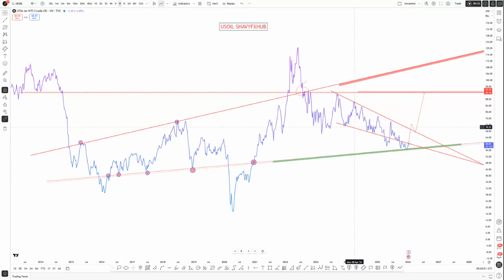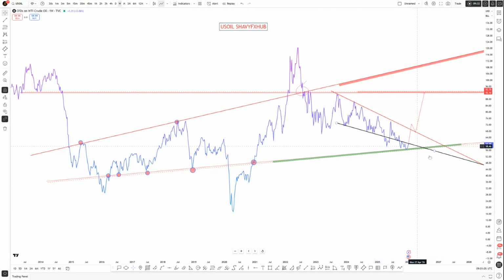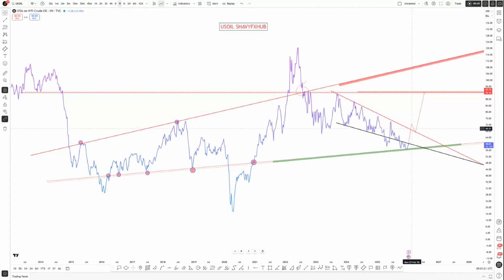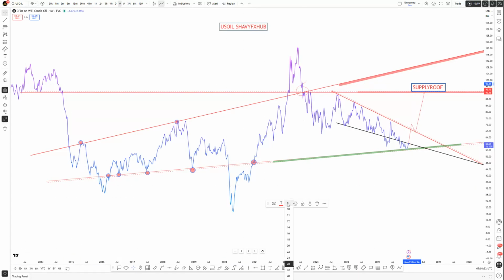USOIL WTI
USOIL PRICE TO RISE TO 74$ MARK IN 2026
WHAT IS USOIL???
USOIL refers to West Texas Intermediate (WTI) crude oil, a benchmark light sweet crude primarily sourced from Texas and traded on the NYMEX (symbol: CL). It's the most common reference for U.S. oil prices in trading platforms.
Key Characteristics:
Grade: Light (API gravity ~39°), sweet (low sulfur ~0.3%).
WHAT IS SPR??
SPR stands for the Strategic Petroleum Reserve, the U.S. government's emergency stockpile of ~413 million barrels of crude oil stored in underground salt caverns along the Gulf Coast.
Key Facts:
Purpose: Protects against supply disruptions (wars, hurricanes, embargoes) by releasing oil to stabilize prices/fuel supply.
Established: 1975 post-Arab Oil Embargo.
Capacity: 714 million barrels max; currently ~58% full after 2022 drawdowns.
Operations: Managed by DOE; releases auctioned to refiners (e.g., 180M barrels 2022).
Market Impact: Releases can cap price spikes; refilling signals confidence in ample supply.
Relevant to your oil trading: SPR levels influence WTI (USOIL) volatility alongside inventories/OPEC+.
Key Factors Affecting Oil Prices (2026 Outlook)
the current Geopolitics in Middle East tensions and sanctions (Iran/Venezuela) will always be bullish and the De-escalation by Trump talks restore bearish bias. ​
2)OPEC+ Production Discipline and limiting supply's will be bullish